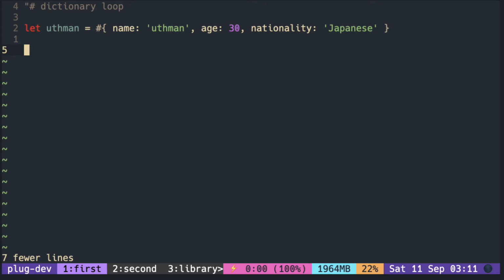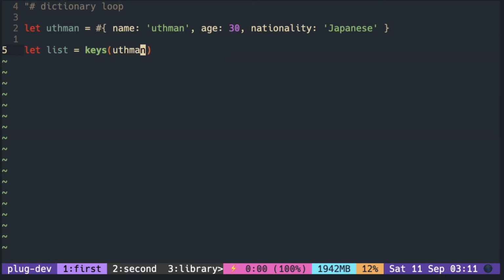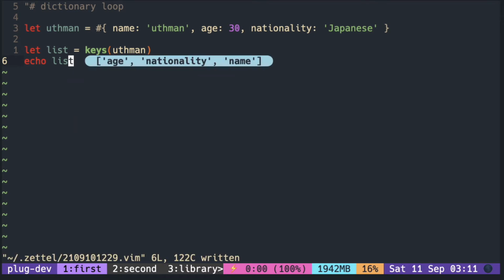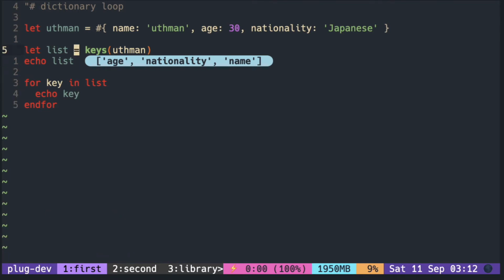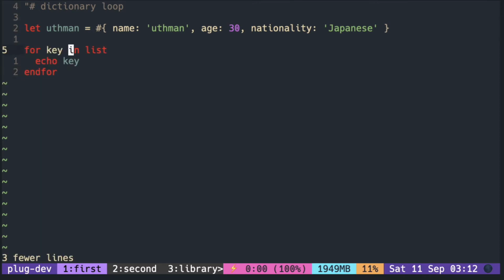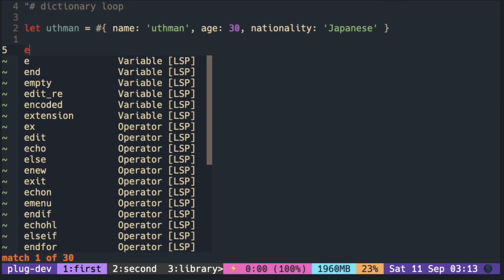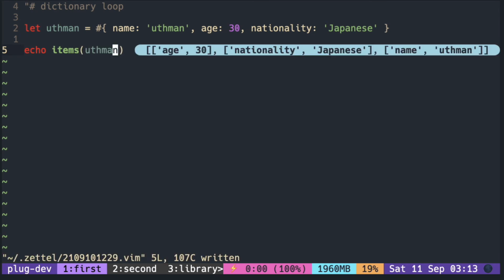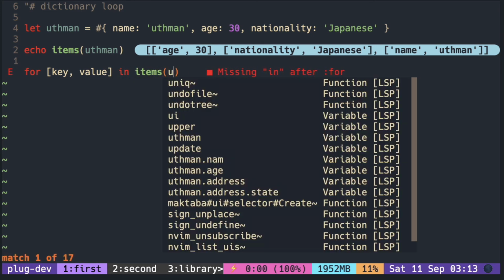Vimscript Tutorial: Dictionary ( iterate over dictionaries with for loop )